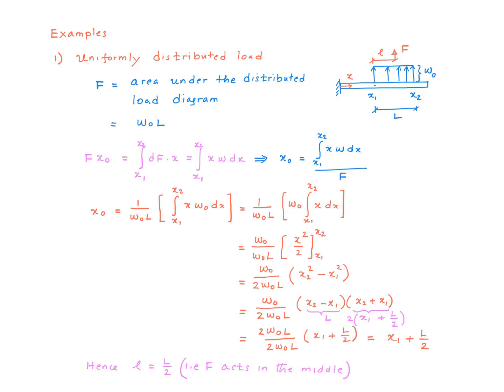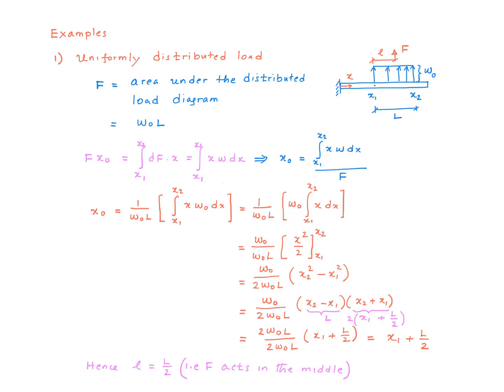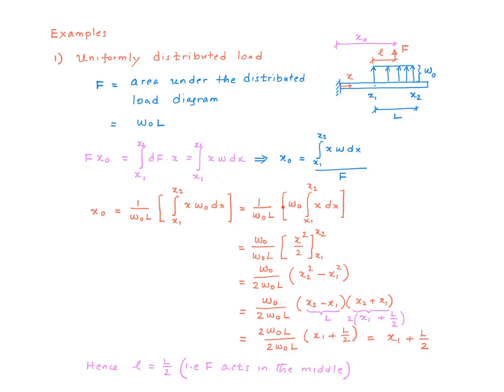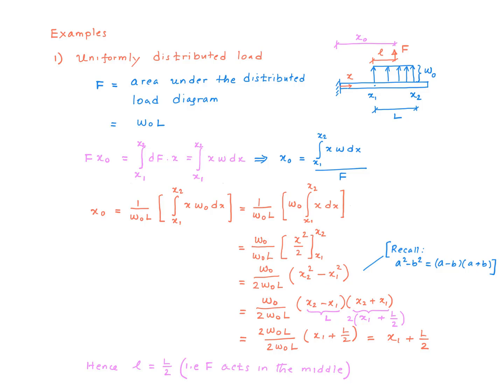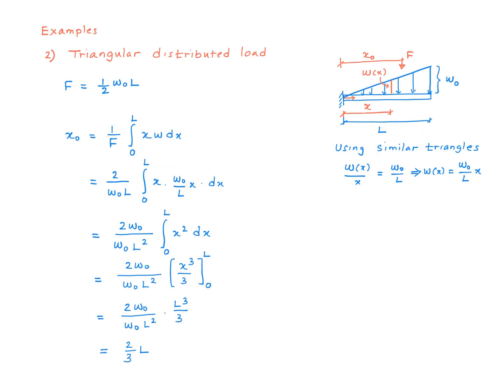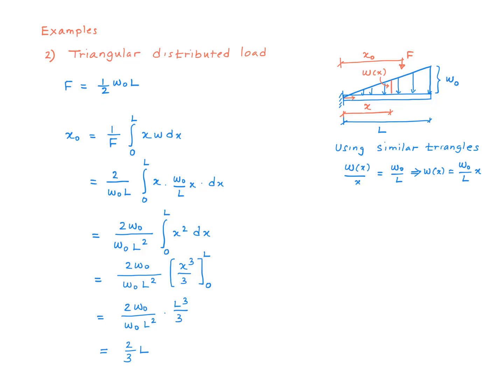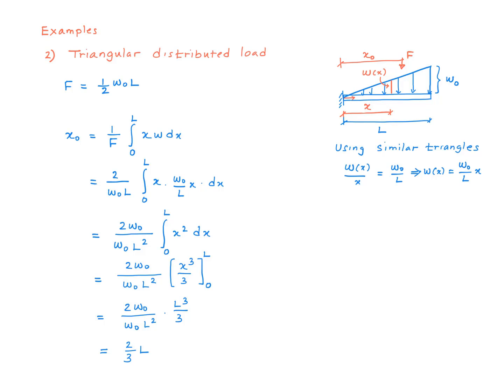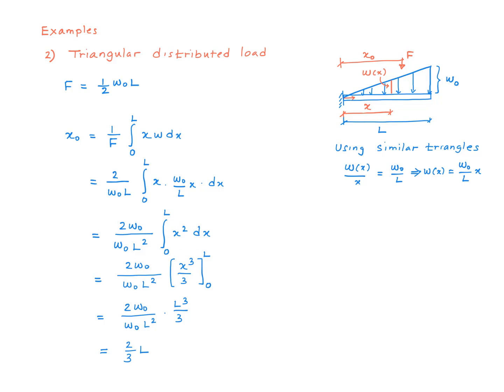EN 06 201 4 22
What are the magnitude and location of the resultant of a uniform and triangular distributed loads?